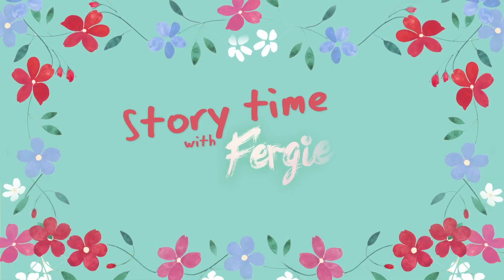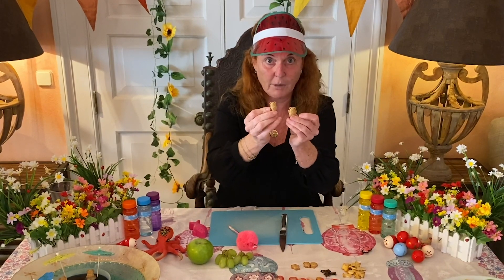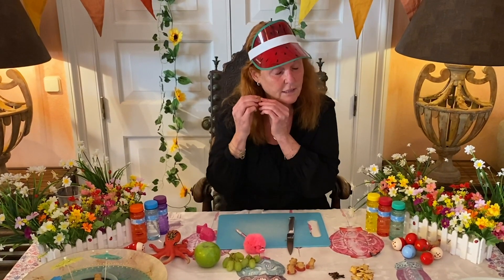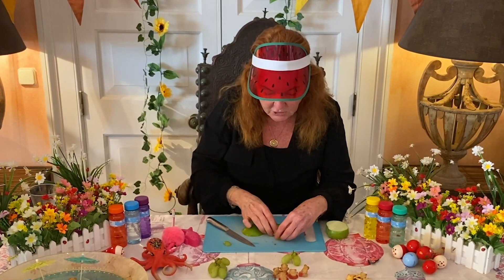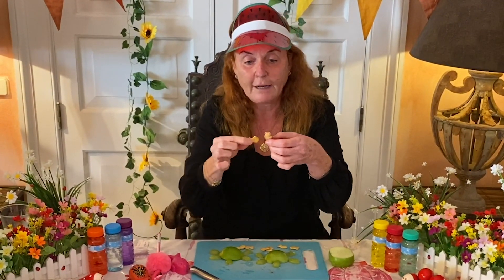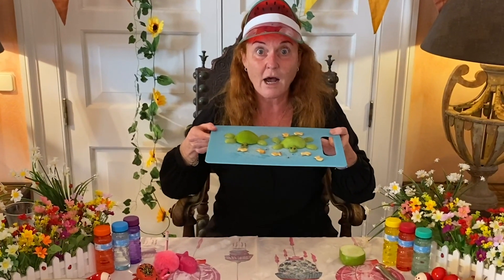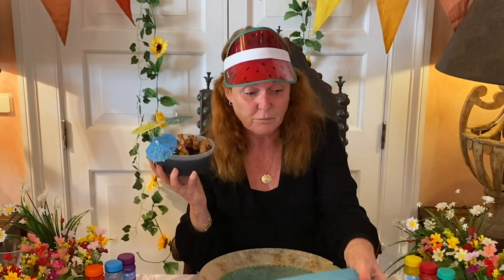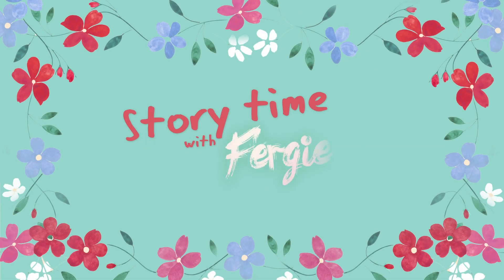Sarah Ferguson making Indian Summer Fun